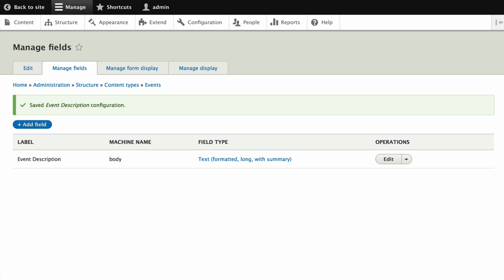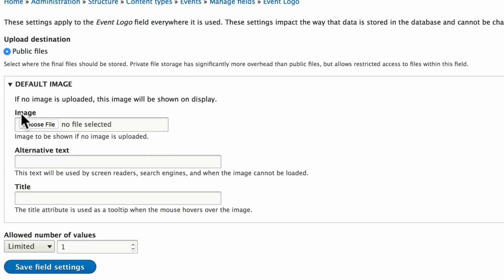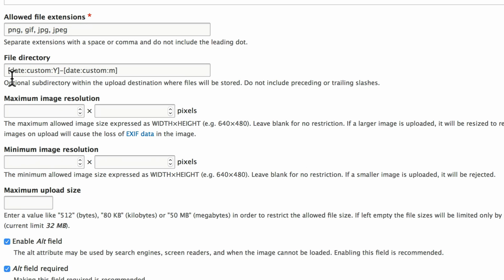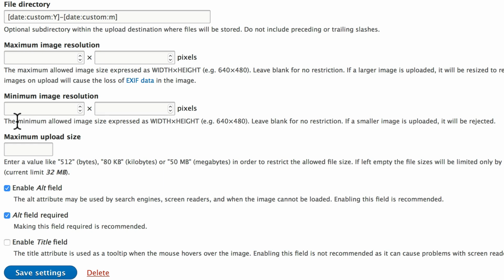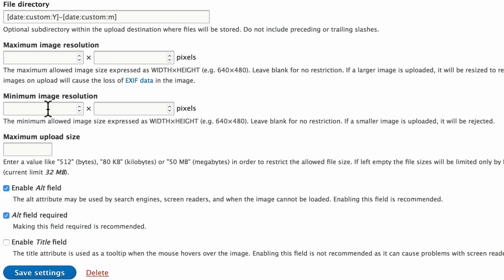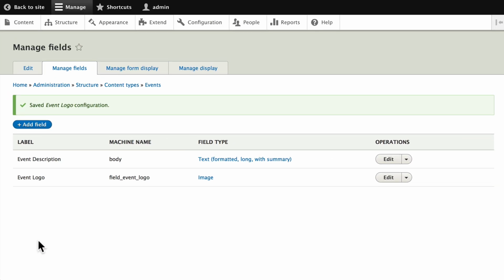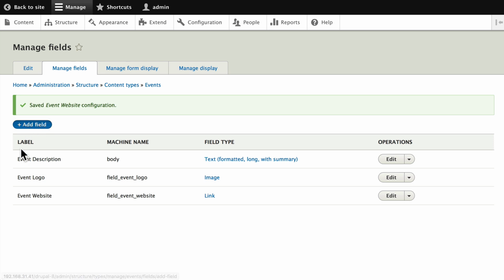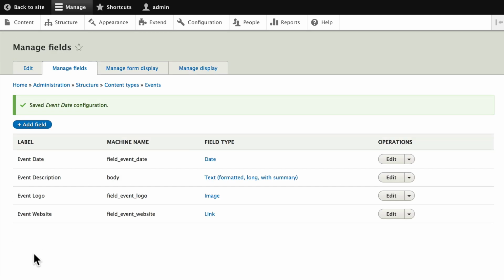Drupal 8 Beginner, Lesson 23: Adding Fields to the Events Content Type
We're going to add Link, Date, Taxonomy and Entity Reference fields to our Drupal 8 content types. All of these field types are available with the Drupal 8 core.

Find out more about Drupal training by visiting Learn more about how Acquia can help your Drupal projects by visiting